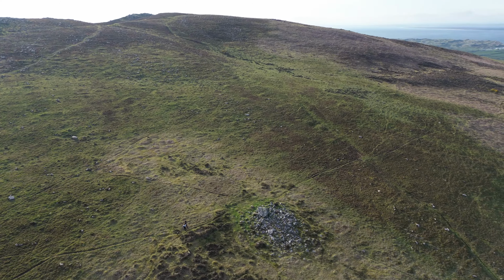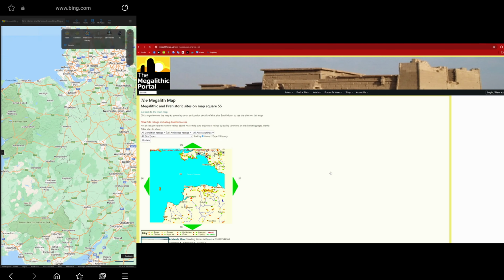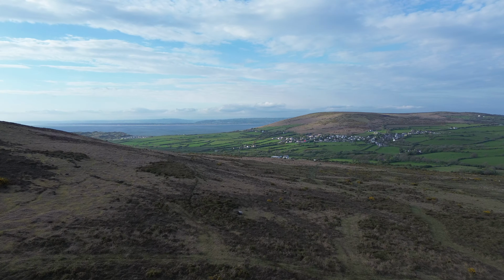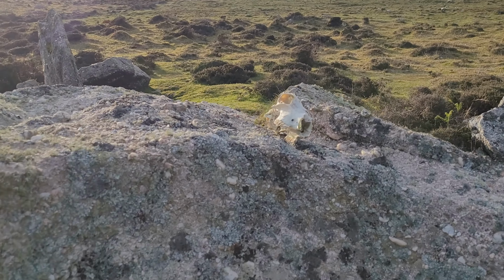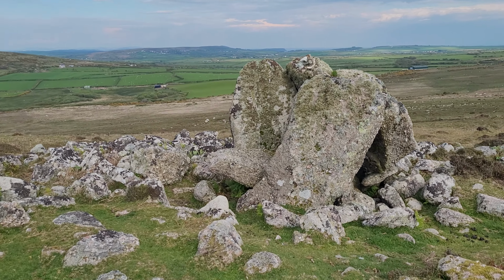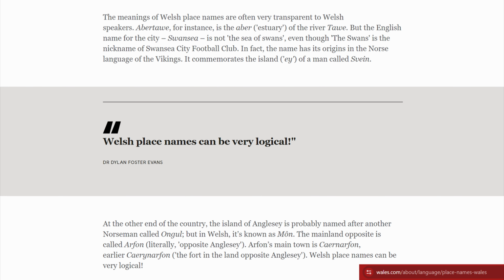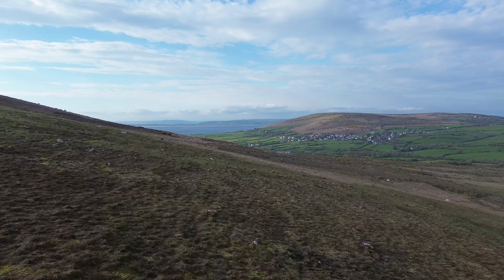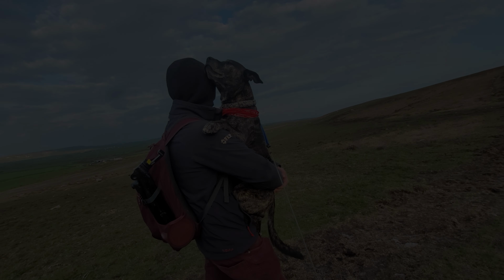Ancient Megaliths & Vikings in Gower - Welsh History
In this video we visit Sweyne’s Howes, a pair of Neolithic monuments on the slopes of Rhossili Down. A beautiful and fascinating location... with a nearby ridge offering stunning coastal views of Worms Head and beyond.

In this video we explore the archaeology of the ruins, as well as delve into the Viking legends associated with the local names. The Gower Peninsula is an incredibly important landscape in the study of human history. Home to megalithic ruins, Palaeolithic caves and much much more..

We will be back in Gower soon to check out the spots that we didn’t have time to visit. Diolch yn fawr, thanks!
VIDEO CHAPTERS
00:00 INTRO
1:55 Channel Info
2:12 Campsite & Maps
3:27 Walking Rhossili
4:33 What To Call These Monuments?
5:51 Sweyne's Howes
7:44 Sir John Gardner Wilkinson
8:42 Antiquarian Notes
10:00 Viking Connection
13:16 Wormes Head
14:57 OUTRO